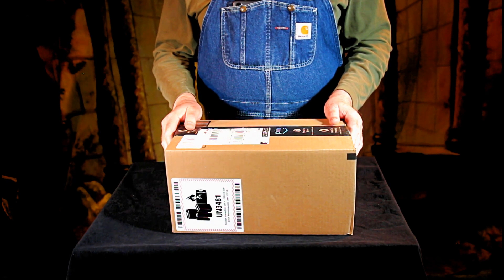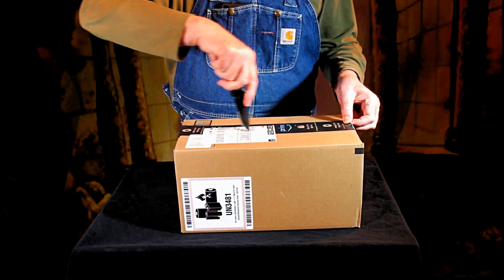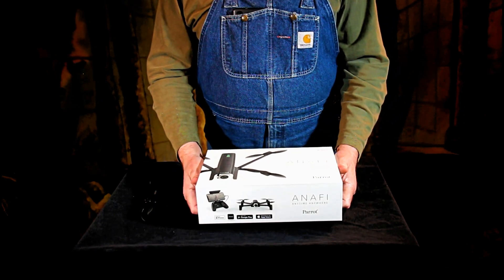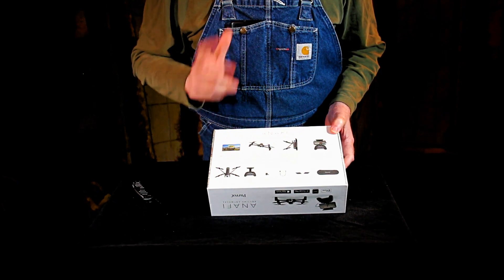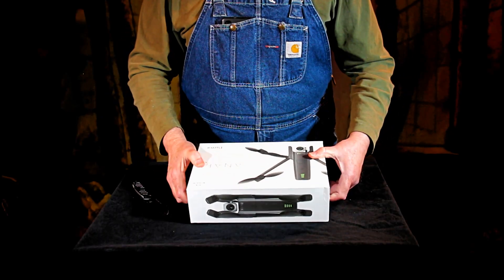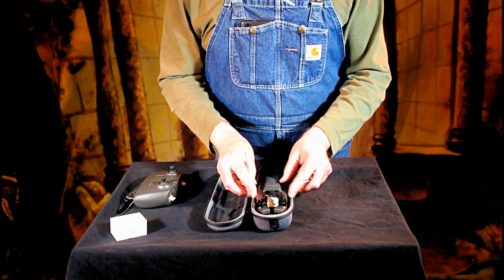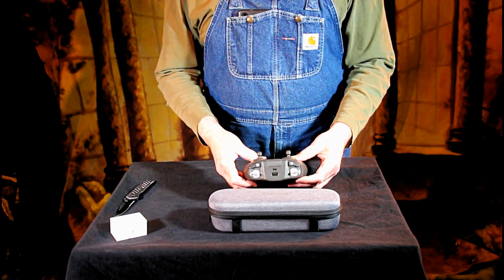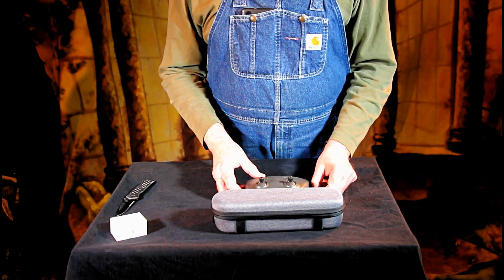Unboxing the New ????? 2020 Ep 9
I've been thinking about getting a better camera drone that folds to make it easier to store on the bike. Two years ago I almost bought the Mavic Air and it does have everything I want except for price. I thought the Mavic Mini was going to be the one but the lack of a follow me was a deciding factor in a no. After looking at what seemed like dozens of good drones made by manufacturers other than DJI, I decide to buy the Parrot Anafi. It just arrived!